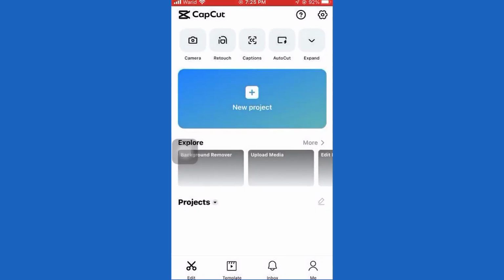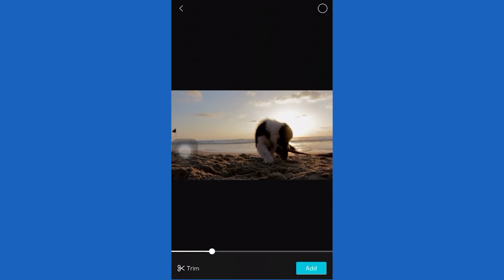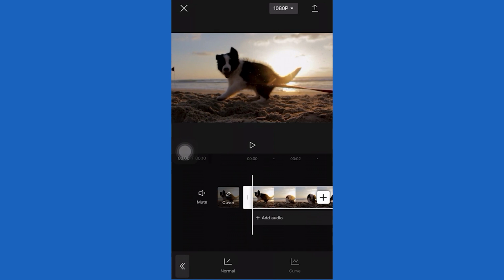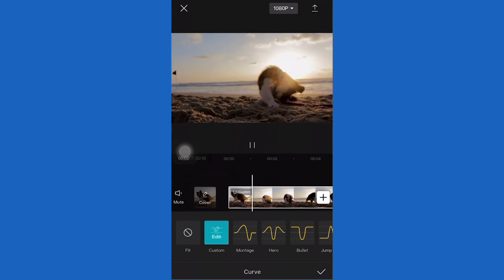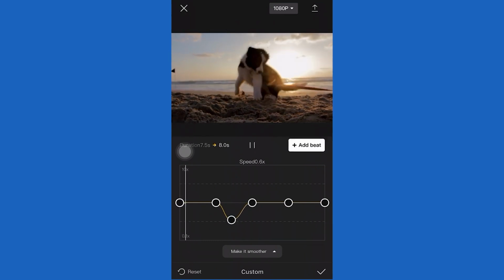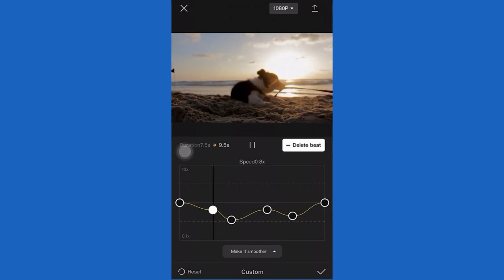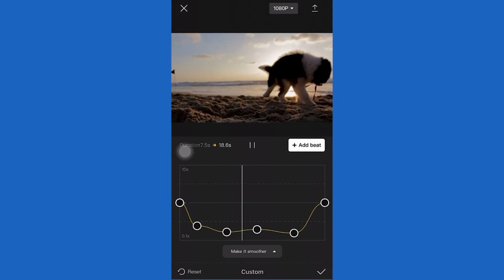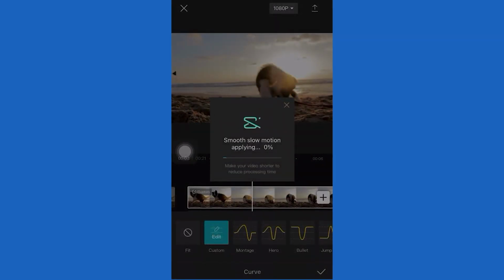Hyper Smooth Slow Motion In CapCut